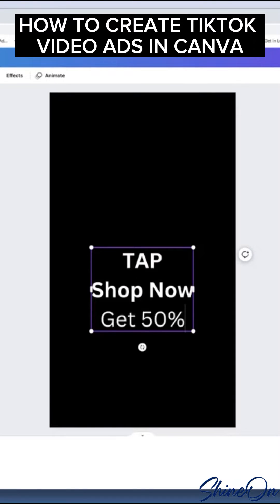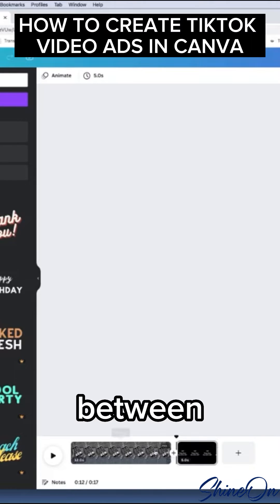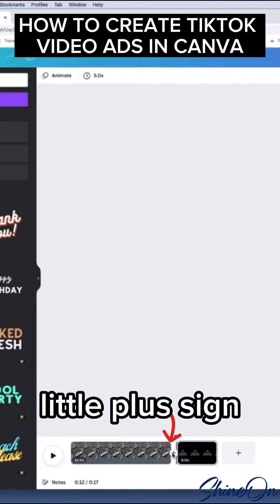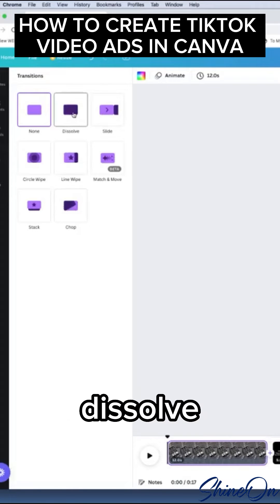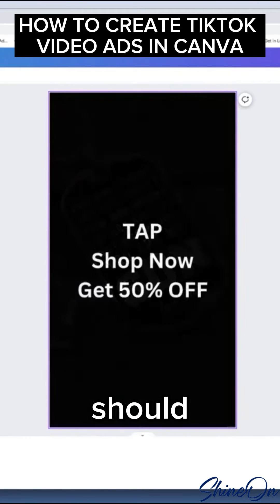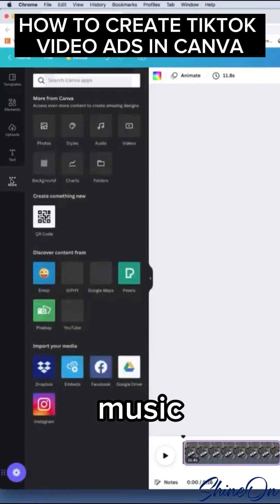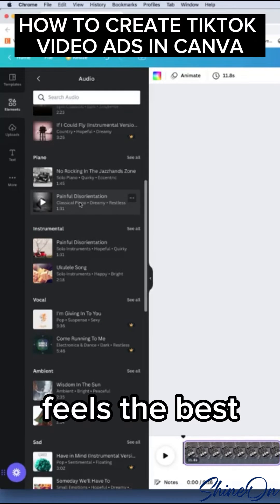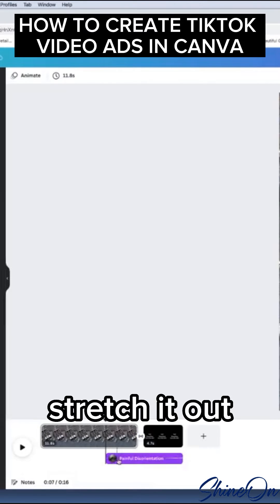HOW TO MAKE A VIDEO AD IN CANVA | ShineOn